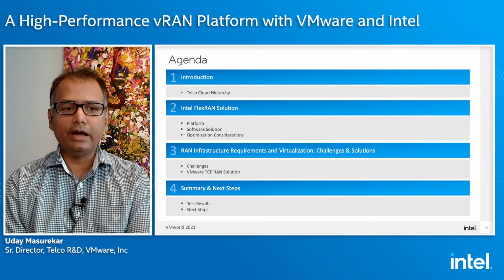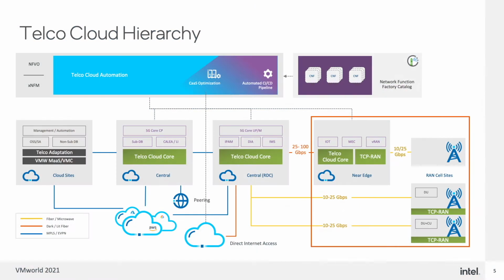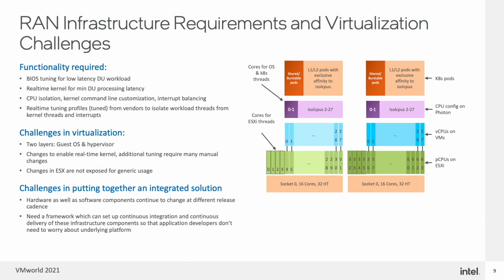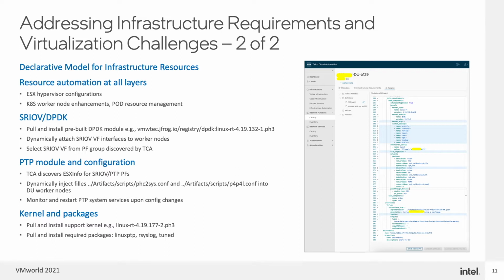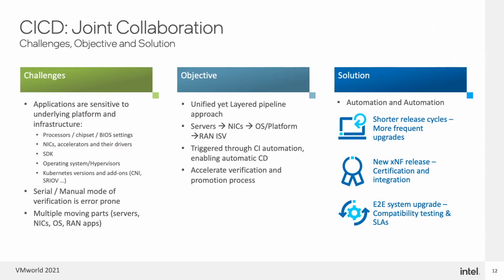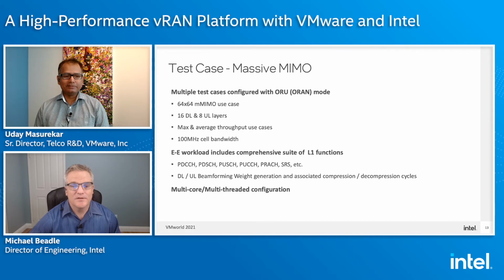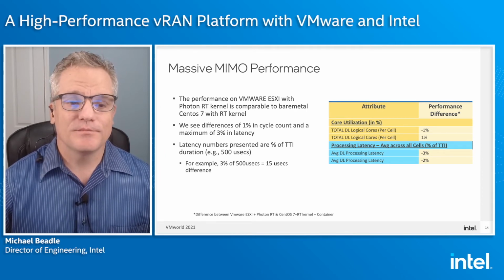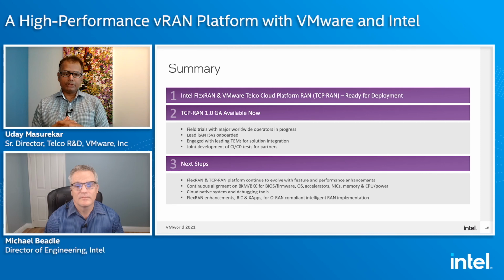A High-Performance vRAN Platform with VMware and Intel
VMware Telco Cloud Platform RAN is a cloud native hypervisor platform optimized for RAN workloads. Integrated with RAN implementations inspired by Intel FlexRAN software architecture and executing on Intel Xeon processors, an XL800 NIC, and an ACC100 forward error correction accelerator, it includes all RAN-specific features, such as Precision Time Protocol (PTP) over virtual function. Further, the platform enables access to leading-edge features in Intel Silicon, such as Xeon Cache Allocation Technology and Dynamic Device Personalization in the NIC. Together, VMware and Intel have created a best-in-class, high-performance, virtualized platform for rapidly building cloud native, open RAN–compliant 5G networks that can coexist with other non-RAN workloads without compromising security.